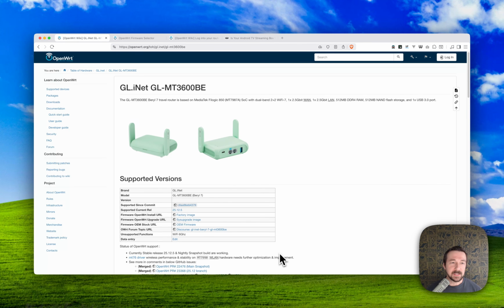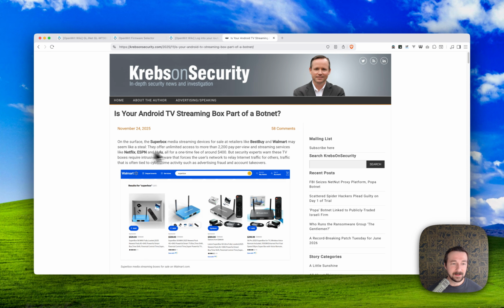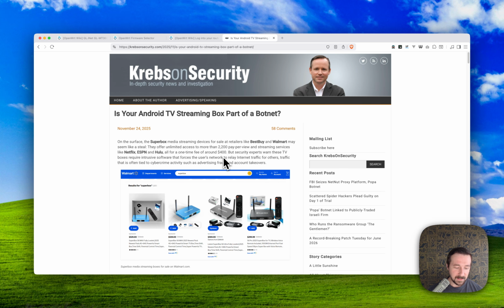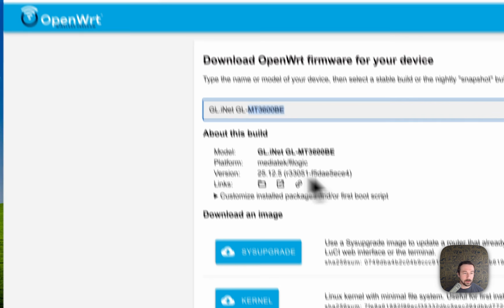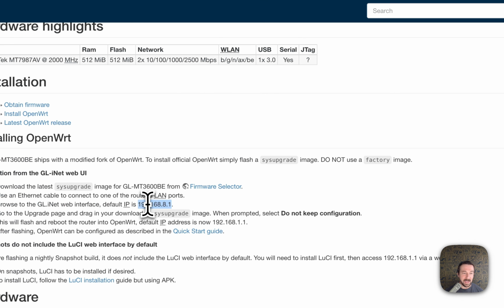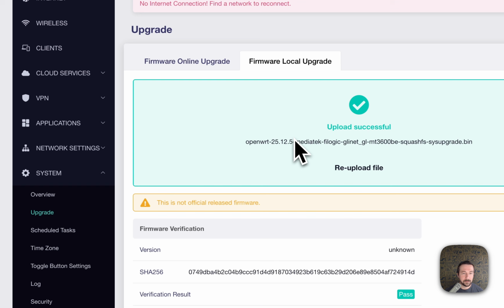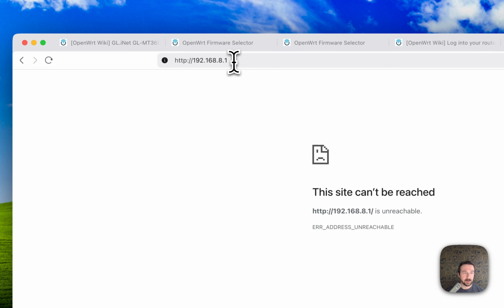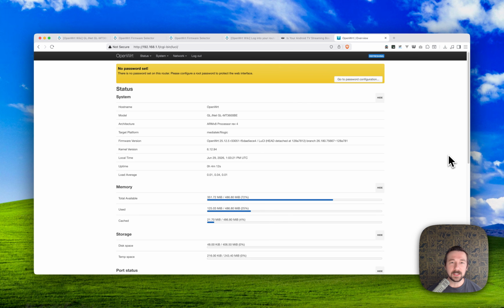Installing OpenWrt on the GL.iNet Beryl 7 Travel Router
I recently picked up the GL.iNet Beryl 7 and wanted to get OpenWrt installed on it. I also go over a few reasons a travel router can actually be useful, especially for hotel Wi-Fi, VPN setups, and putting something between your devices and networks you don’t fully trust.

Podcast Hosting
I built Yellowball to help creators keep control of their shows and their privacy.

Chapters:
00:00 Why Use a Travel Router
02:46 Flashing OpenWRT on the GL.iNet Barrel 7
06:07 Logging into OpenWRT web interface